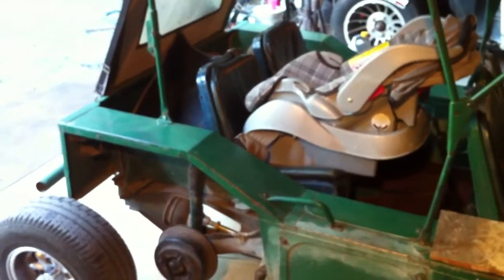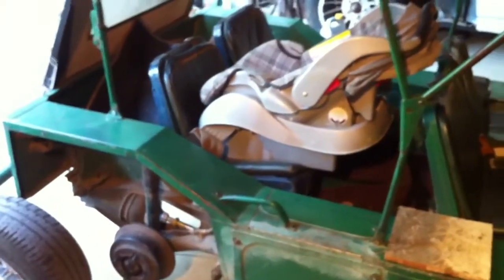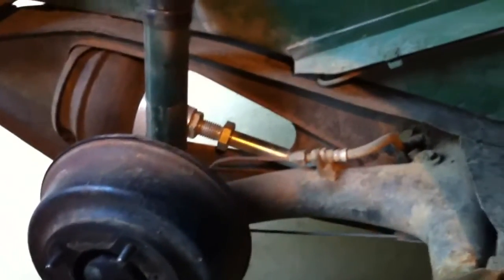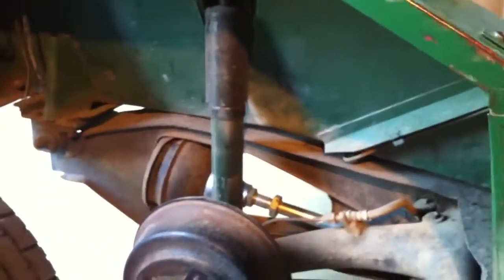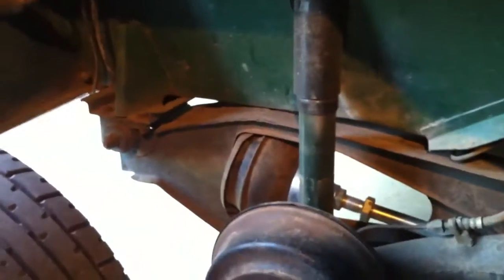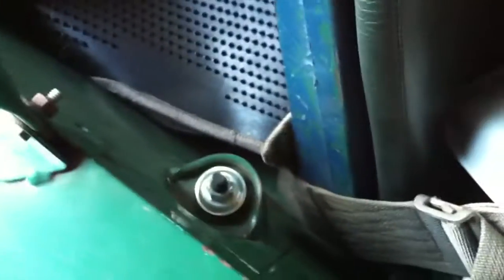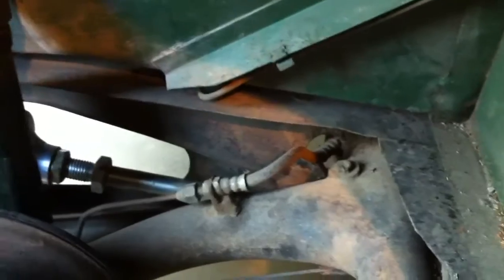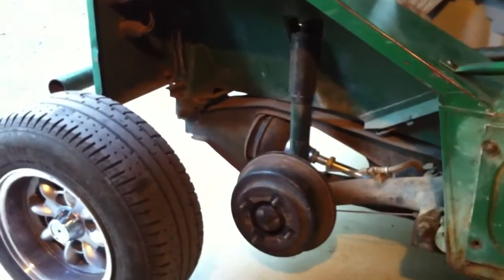Classic Mini rear suspension show-n-tell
Jemal shows the dry rear suspension on the Moke and talks about the Hi-Lo style ride height adjustable cones.